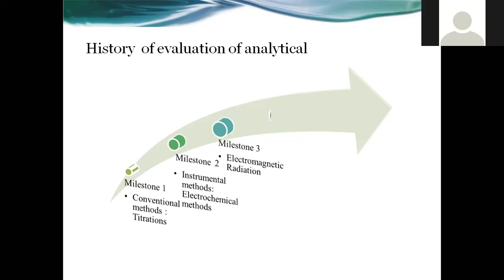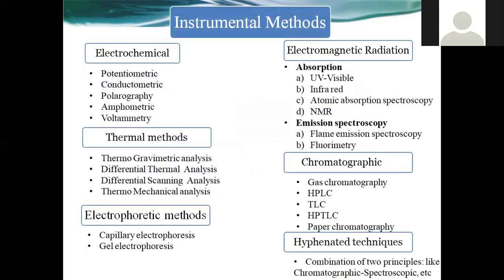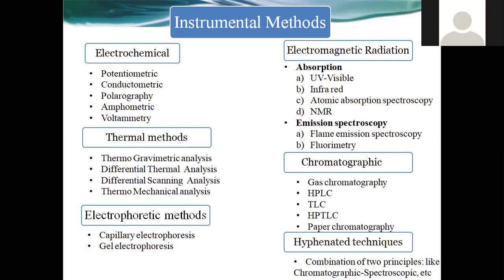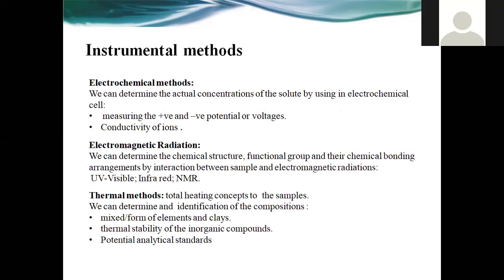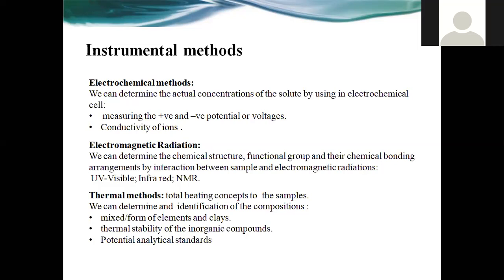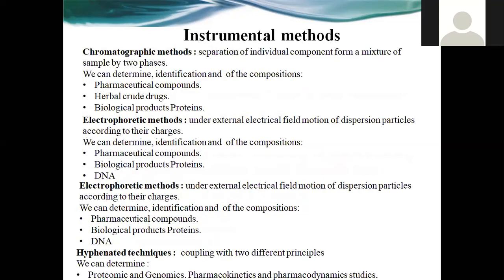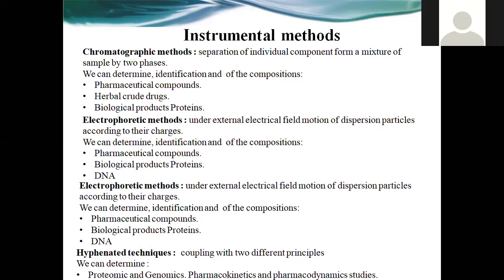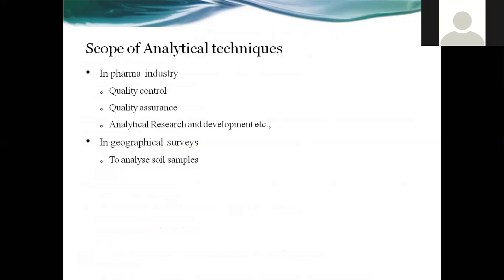Types of Analytical Techniques involved in Pharmaceutical Industry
explanation of different principles involved in analytical techniques